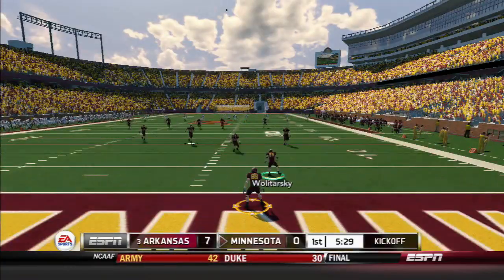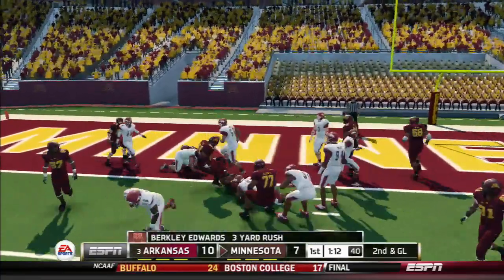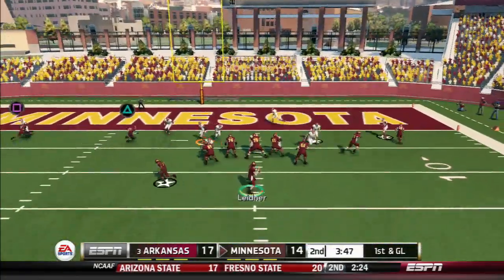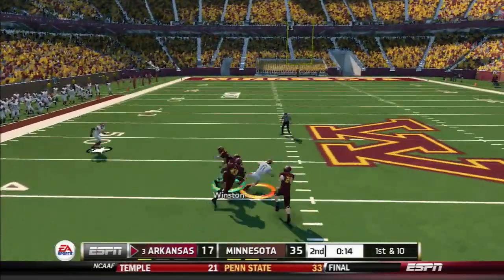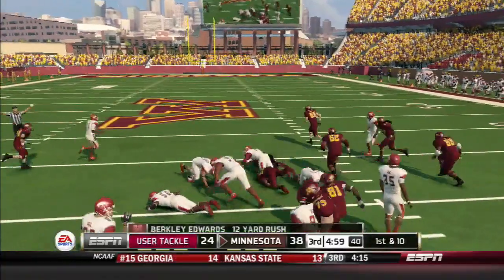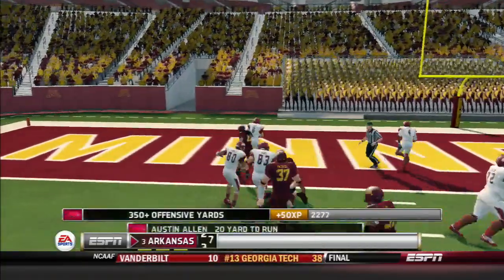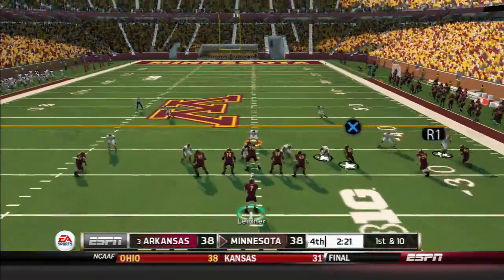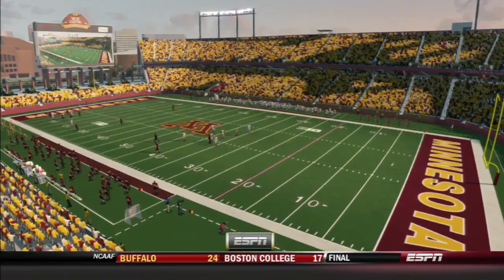NCAA Football 14 - #3 Arkansas at Minnesota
The Gaming Tailgate Online Dynasty
Season 4 Week 2
#3 Arkansas Razorbacks at Minnesota Golden Gophers
JBHuskers vs gschwendt